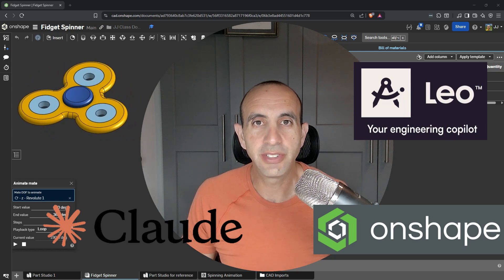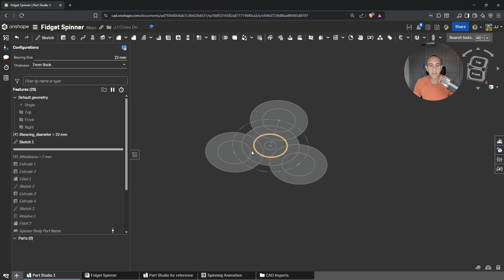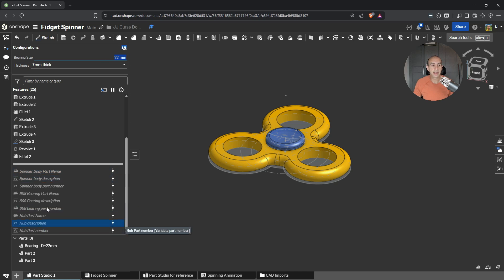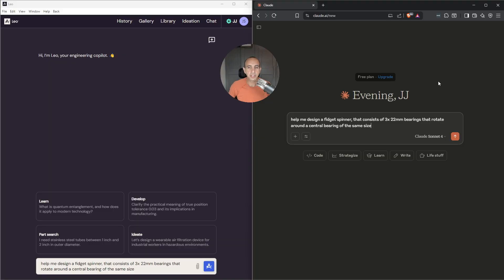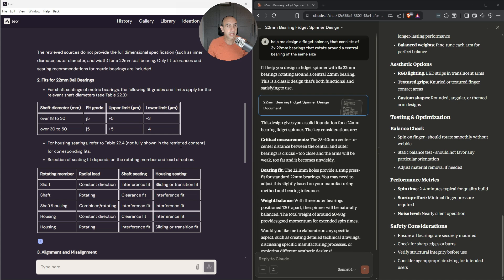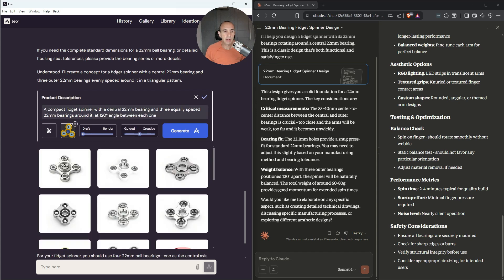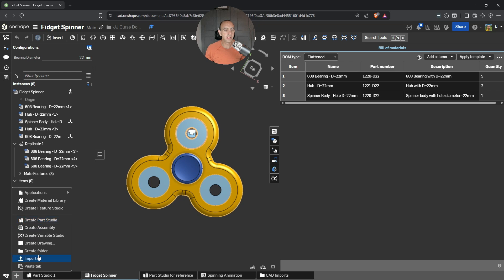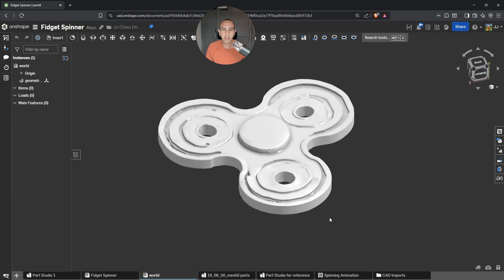Onshape CAD - Leo AI Assisted CAD Design - Claude AI Assistant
What does "AI-assisted design" really mean in practice? I designed a part in Onshape, and then tried to recreate it using Leo AI and Claude AI.
This experiment reveals two very different AI philosophies:
Leo AI directly integrates with the design process, producing 2D and 3D design concepts in addition to providing detailed and organized design steps.
Meanwhile, Claude AI provides an intelligent design brief or guide, leaving the actual CAD modeling to me based on its instructions.

Which method yields better results, and what does this tell us about the evolving role of AI for engineers and designers?
This journey with Leo AI and Claude AI has shown that AI isn't just about automation, but about augmenting human capability in diverse ways. The question now becomes: how will you leverage these tools?
I'd love to hear your experiences and ideas for AI in design down in the comments.